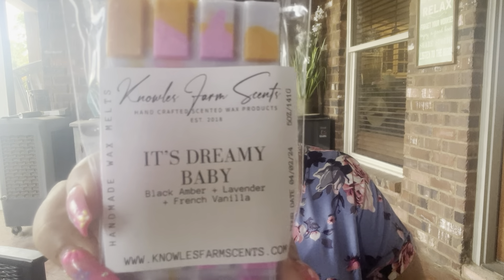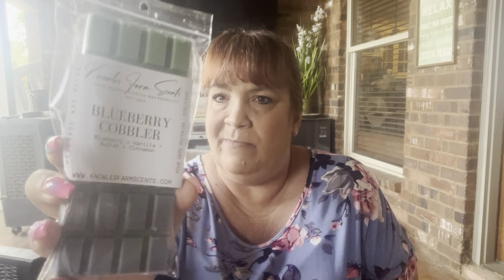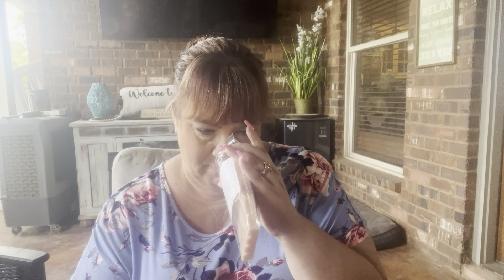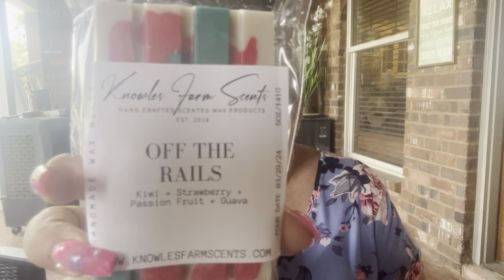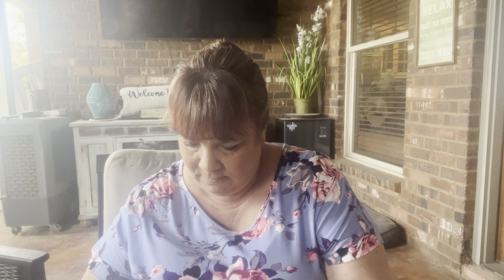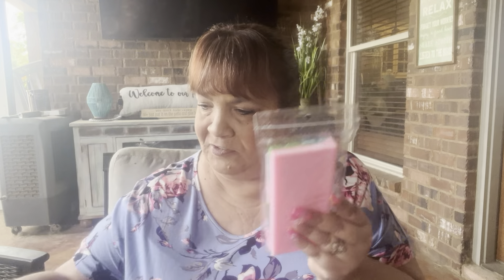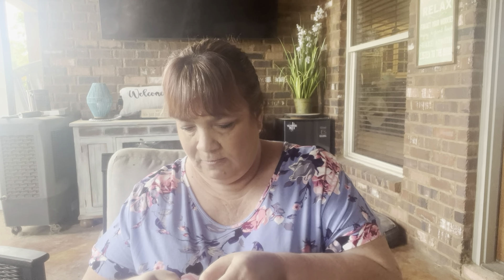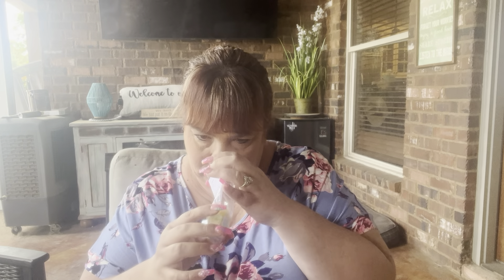Knowles Farm Scents RTS Haul